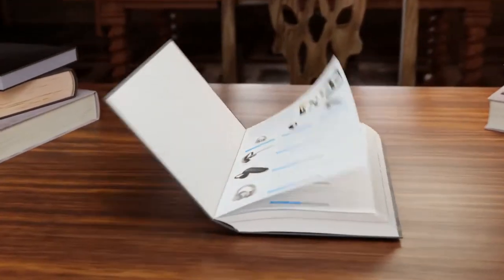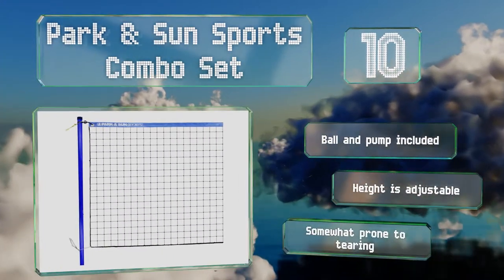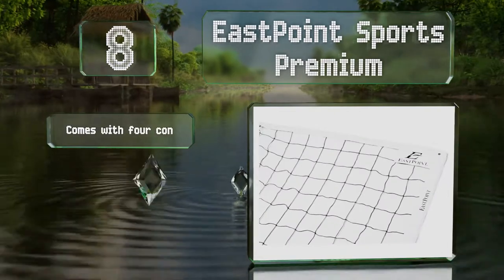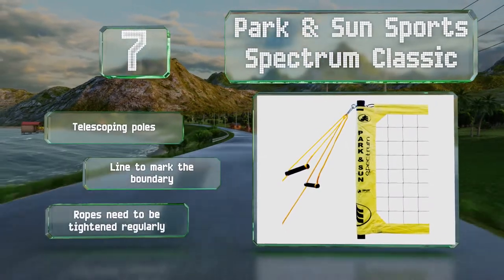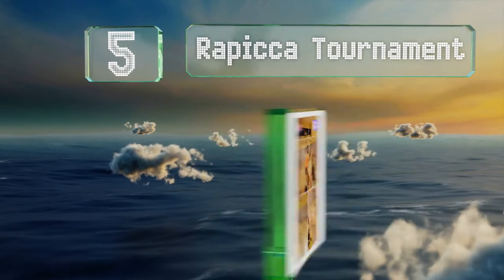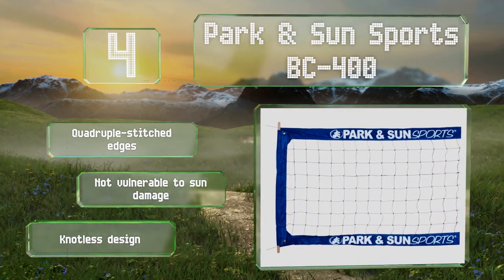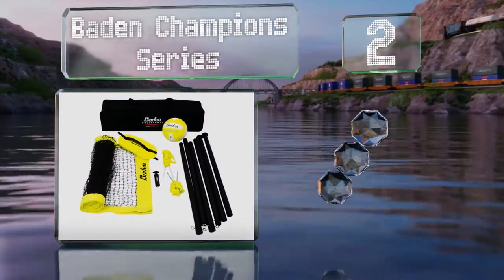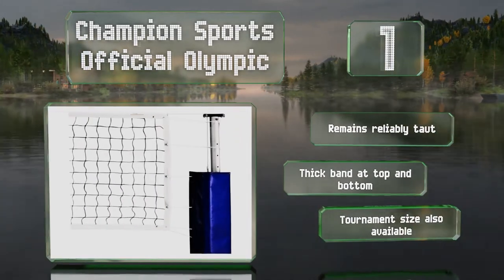10 Best Volleyball Nets 2020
Our complete review, including our selection for the year's best volleyball net, is exclusively available on Ezvid Wiki.

Volleyball nets included in this wiki include the champion sports official olympic, dourr professional, rapicca tournament, amazonbasics jp012, mikasa vbn-2, park & sun sports bc-400, eastpoint sports premium, park & sun sports combo set, park & sun sports spectrum classic, and baden champions series.